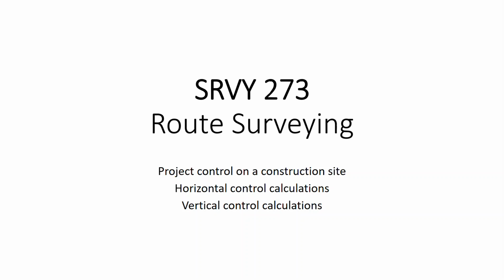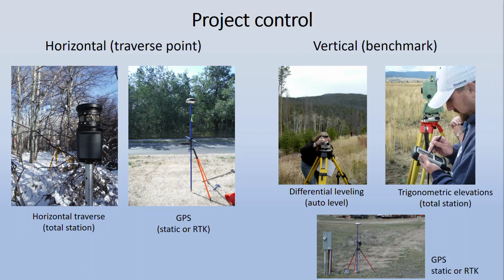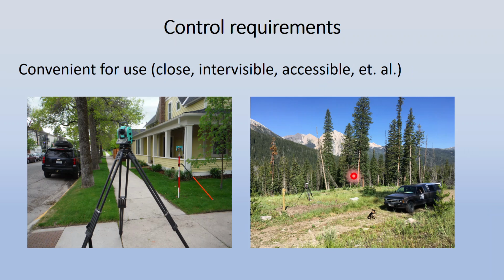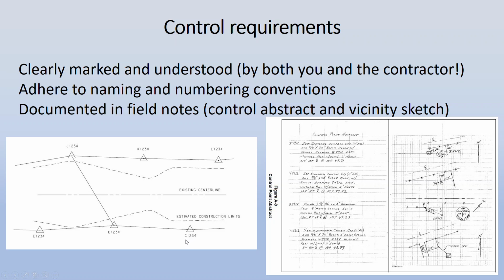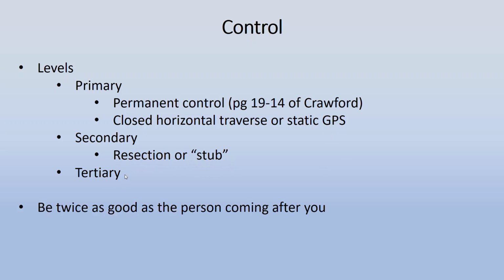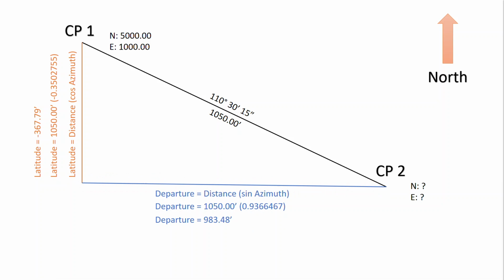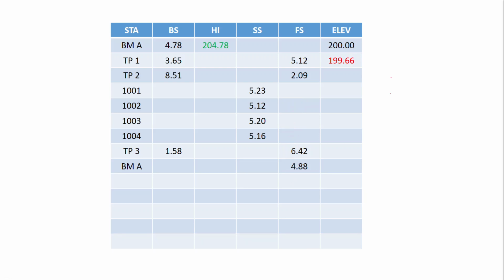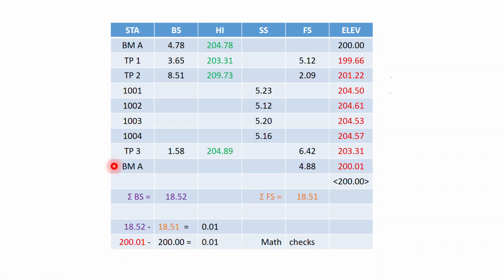273 Week2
Project control on a construction site.